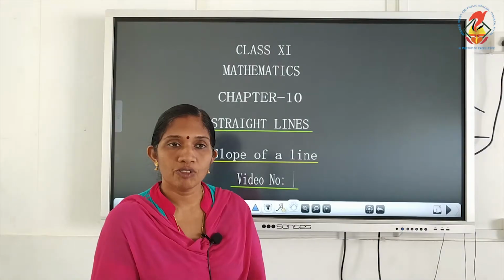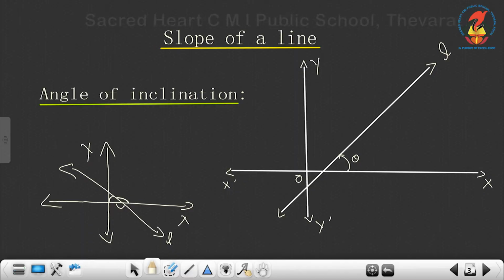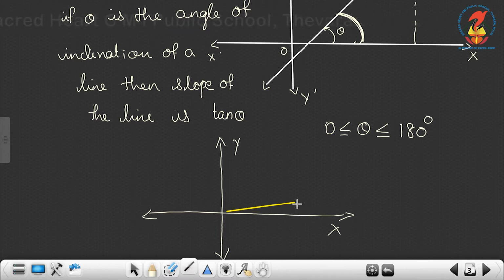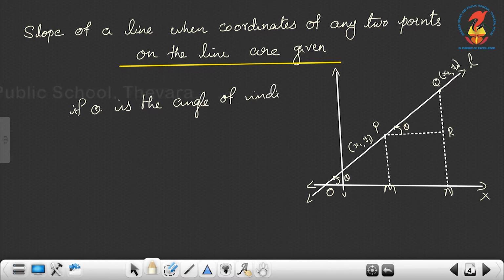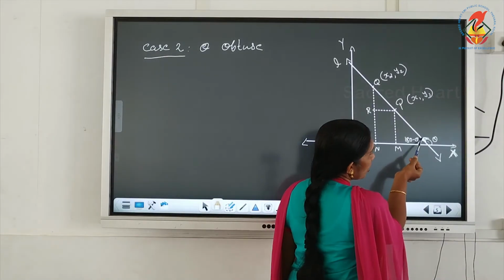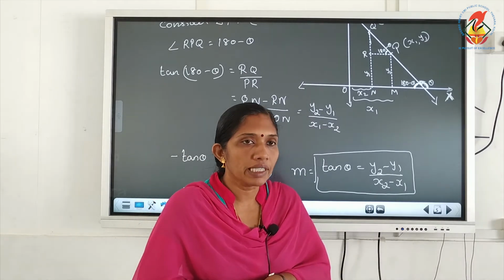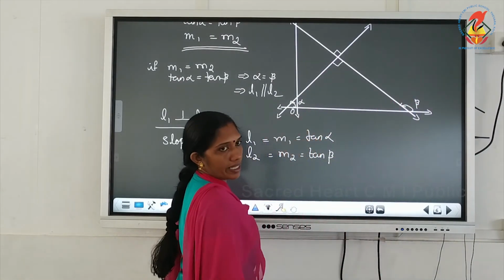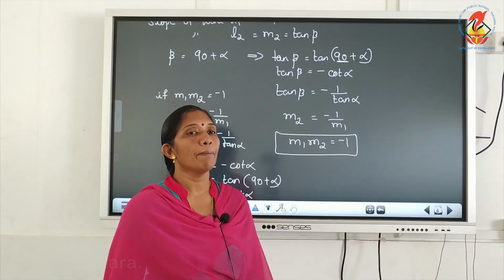Maths11 Chapter 10 Straight Lines Video 01 Slope of a Line